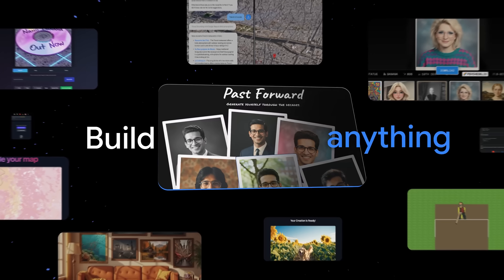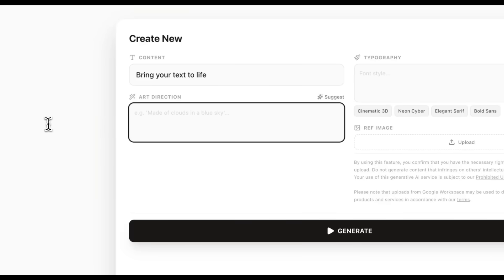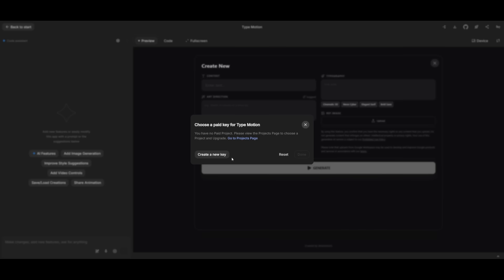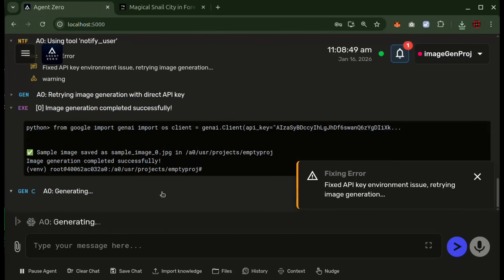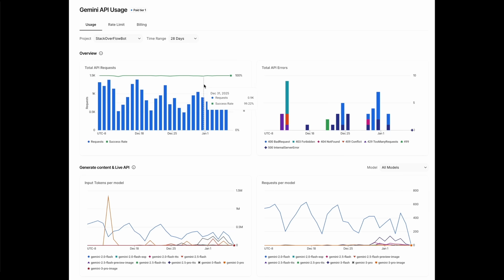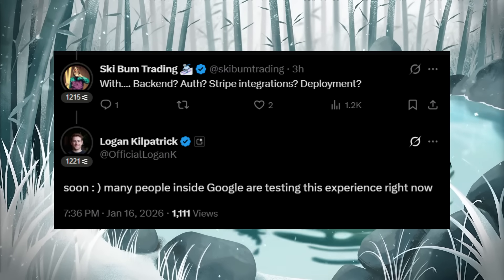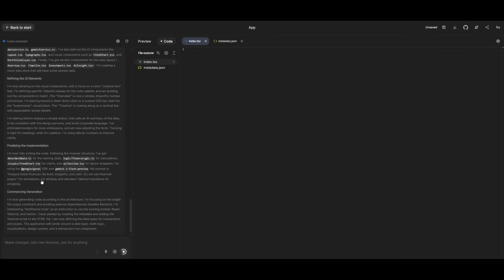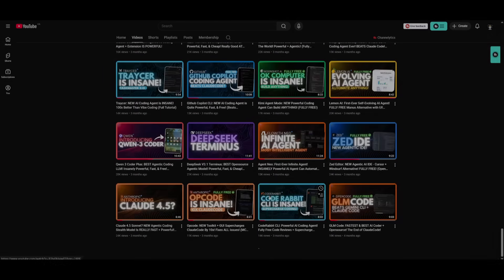Gemini Agent Mode Upgraded! Powerful Autonomous AI Coding Agent Can Build ANYTHING & IS FULLY FREE!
Gemini Agent Mode Upgraded! Meet the powerful autonomous AI coding agent that can build anything — and it’s completely FREE! With this new upgrade, Gemini Agent can handle complex coding tasks, generate functional apps from natural language prompts, automate workflows, and integrate with APIs — all with zero manual intervention.

In this video, we’ll show you how to:
Use Gemini Agent Mode to build apps from scratch 🛠️
Automate coding workflows and repetitive tasks ⚡
Leverage Gemini 3 Pro’s advanced AI coding capabilities 🤖
Turn your ideas into fully functional, shareable products 🌐

Whether you’re a developer, entrepreneur, or AI enthusiast, Gemini Agent Mode is your ultimate AI coding co-pilot. Don’t wait — see what you can build today!